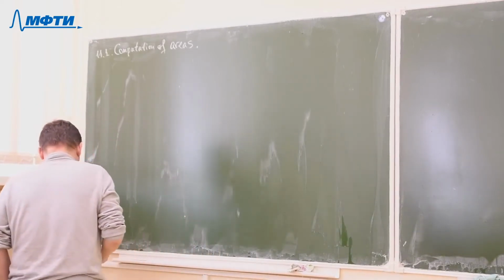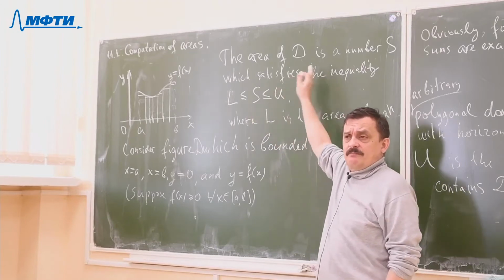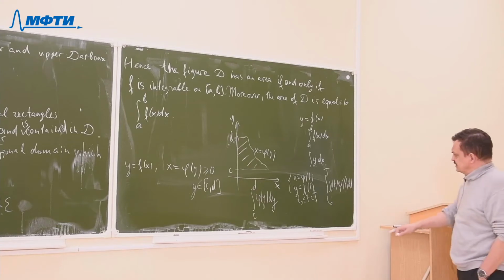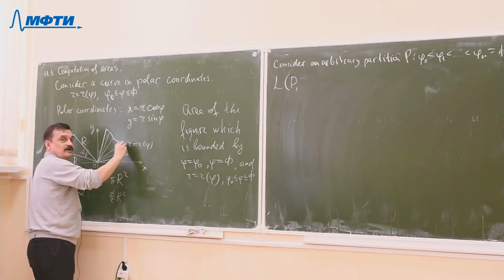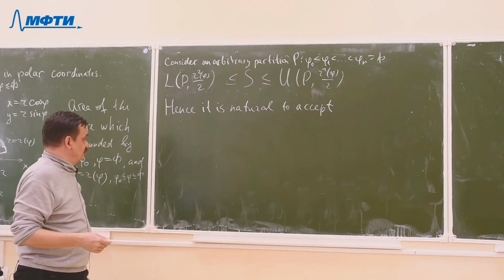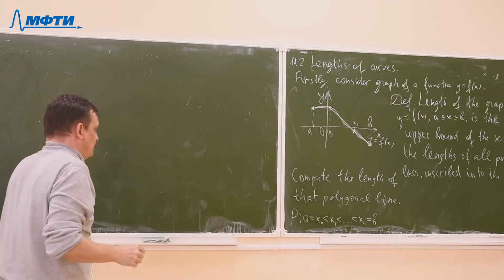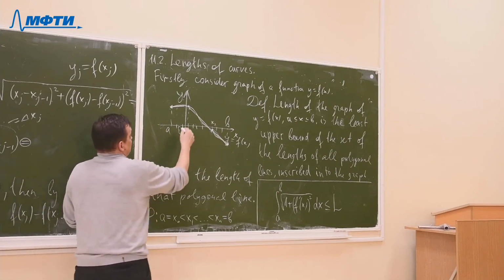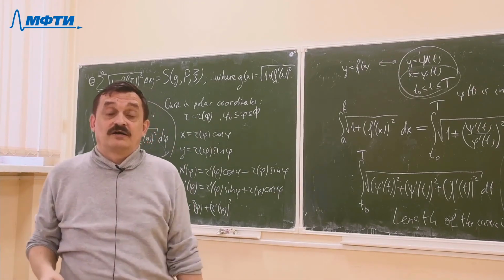Single Variable Calculus, Lukashov. A. L. 25.03.2021г.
Описание занятия: Area of a domain, length of a curve

Предмет: Single Variable Calculus
Тип занятия: Lecture
Преподаватель: Lukashov Alexey Leonidovich
Физтех-школы: ИНОСТР

Таймкоды: